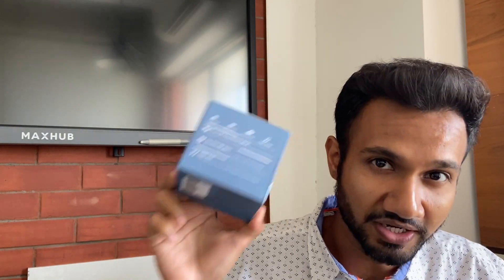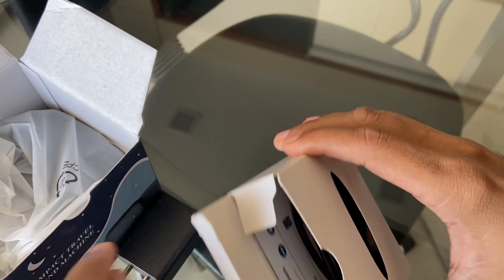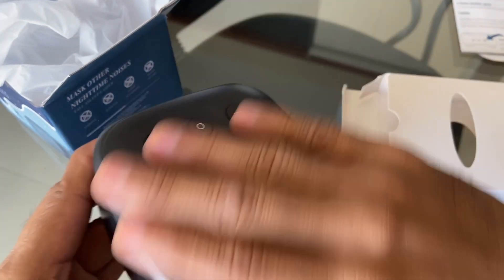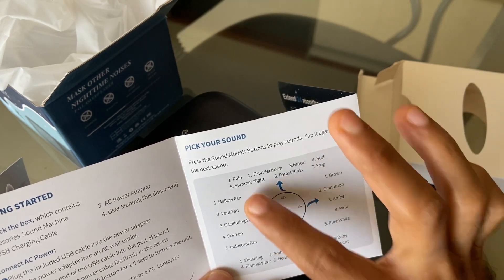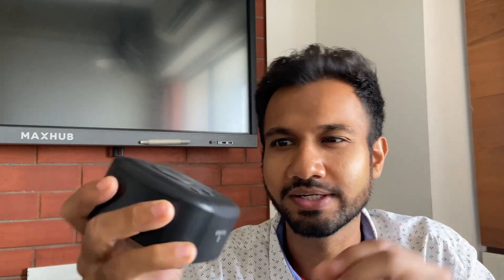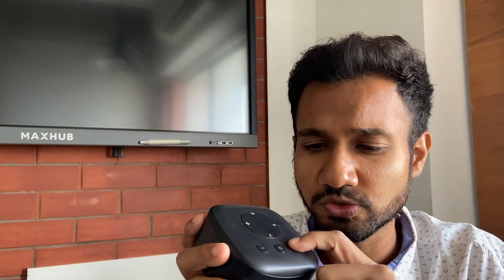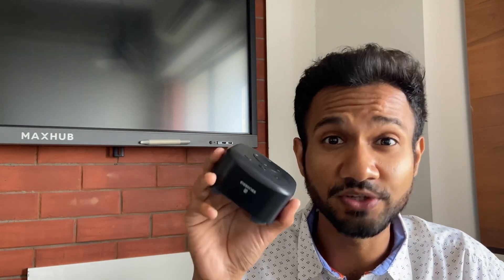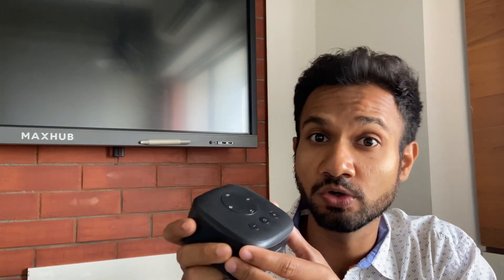Elesories Sleep Sound Machine Unboxing & Review | Your Ticket to Serene Sleep!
Welcome to our unboxing and review video of the Elesories Sleep Sound Machine! In this video, we take a closer look at this incredible white noise machine and share our firsthand experience with its features, functionality, and performance.

Having trouble falling asleep or staying asleep? The Elesories Sleep Sound Machine is here to transform your nights and bring you the tranquility you deserve. Join us as we unbox this sleek and stylish sleep companion and delve into its impressive capabilities.

In this video, we showcase the unboxing process, revealing the elegant design and thoughtful packaging of the Elesories Sleep Sound Machine. We highlight its compact size, user-friendly controls, and the array of soothing sounds it offers, ranging from gentle white noise to calming nature sounds like ocean waves, rain, and forest ambiance.

We provide an in-depth review of the Elesories Sleep Sound Machine's features, including its customizable timer options, adjustable volume settings, and the ability to play continuous sound or set it to gradually fade out. With these features, you can personalize your sleep environment to suit your preferences and optimize your relaxation.

Our review also covers the performance of the Elesories Sleep Sound Machine in various sleeping scenarios. We evaluate its effectiveness in blocking out external noise, promoting deep sleep, and creating a peaceful atmosphere conducive to relaxation. Say goodbye to distractions and hello to blissful nights of uninterrupted sleep.

In addition to the unboxing and review, we offer tips and suggestions on how to incorporate the Elesories Sleep Sound Machine into your bedtime routine for maximum benefit. We discuss its portability, making it an ideal travel companion, and how it can also be used for meditation, studying, or creating a peaceful ambiance in any setting.

If you're in search of a high-quality white noise machine to improve your sleep quality and overall well-being, the Elesories Sleep Sound Machine is a fantastic choice. Its elegant design, versatile features, and soothing sounds make it a valuable addition to your sleep routine.

Don't miss out on this informative unboxing and review! Hit the play button and discover how the Elesories Sleep Sound Machine can revolutionize your sleep experience.